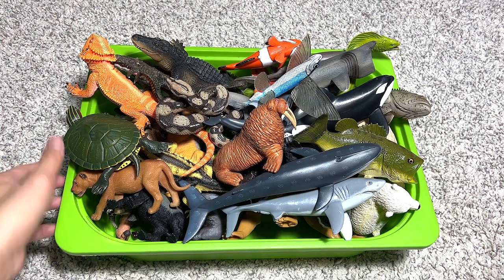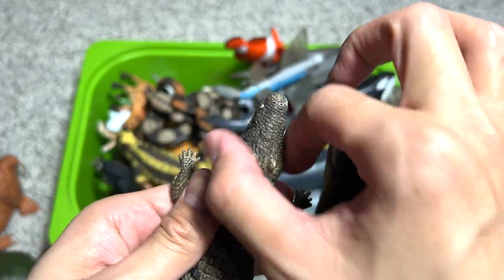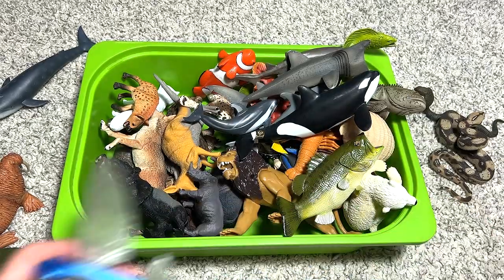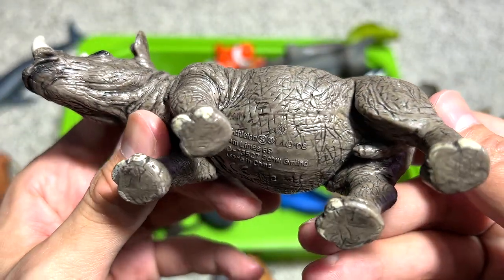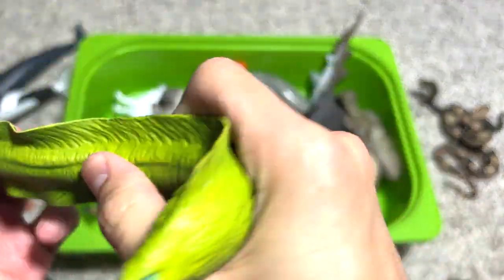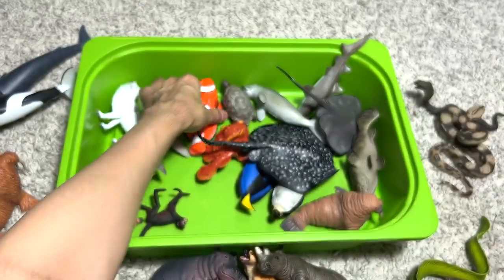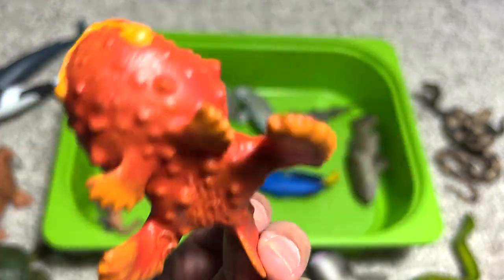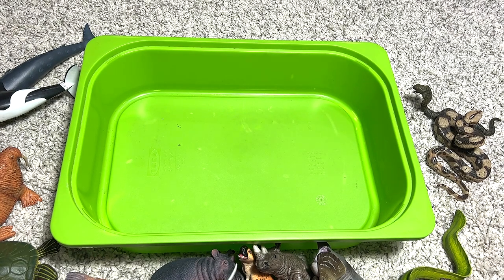50 Animals - Rhino, Shark, Whale, Hyena, Hippo, Giraffe, Stingray, Alligator, Crocodile, Moray Eel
50 Animals - Rhino, Shark, Whale, Hyena, Hippo, Giraffe, Stingray, Alligator, Crocodile, Moray Eel, Lion, Cheetah, Coyote and more.